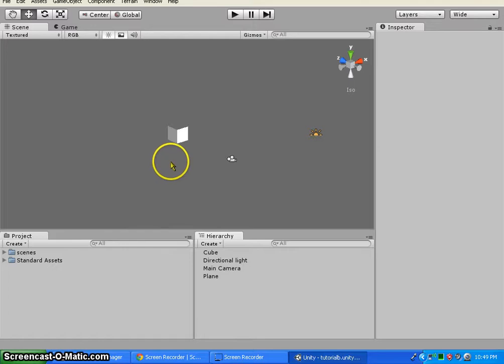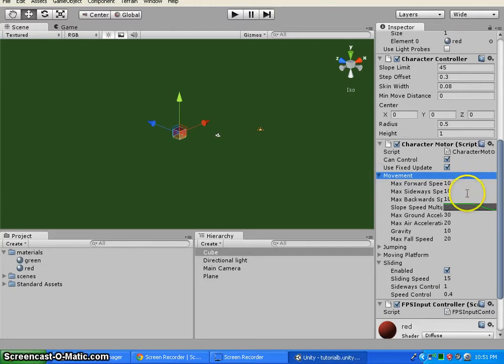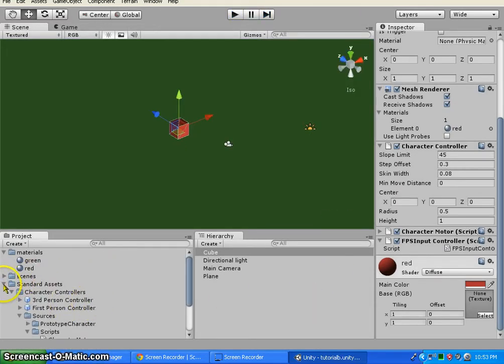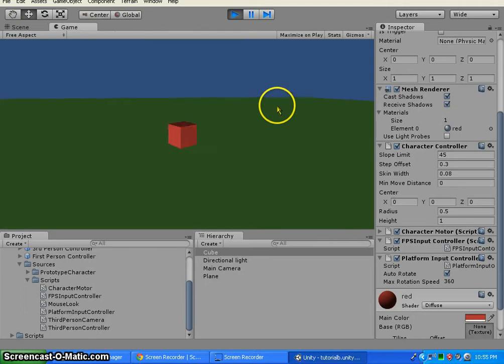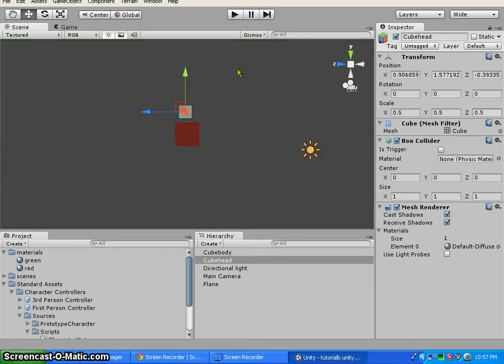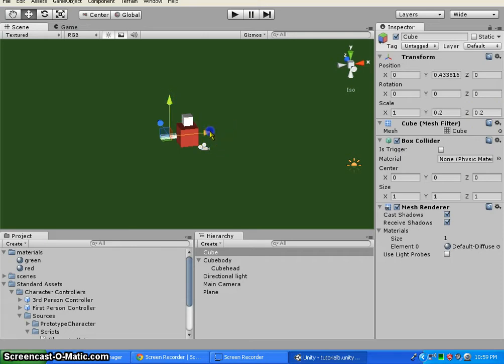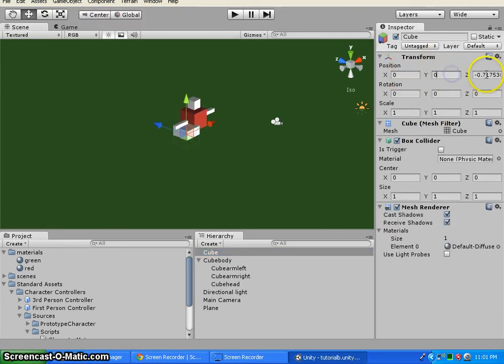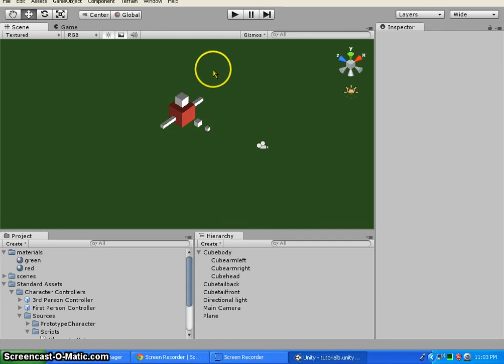Virtual Reality Game Dev Ed - Unity3D Advanced tutorial b3.avi